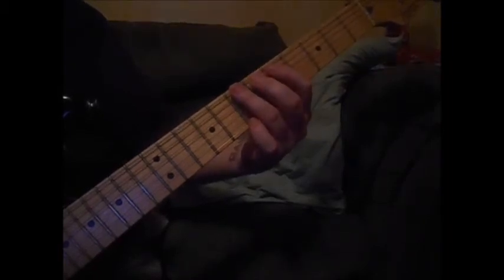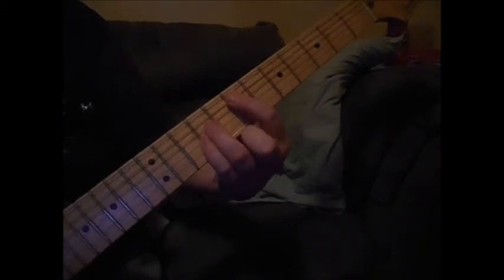Led1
Some Zeppelin